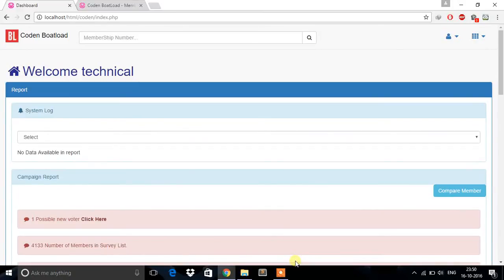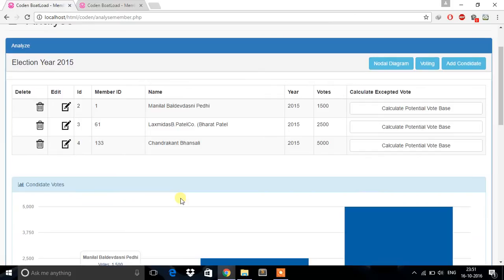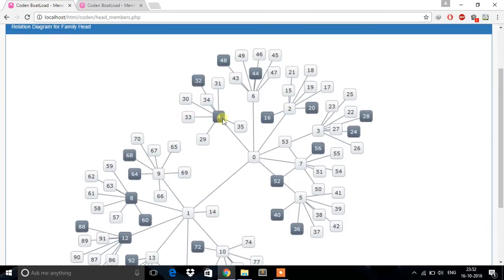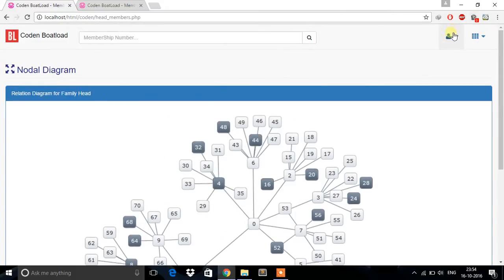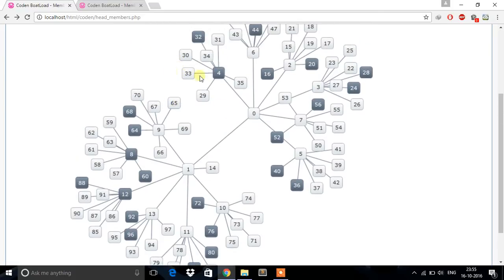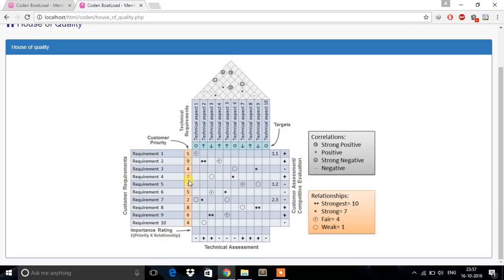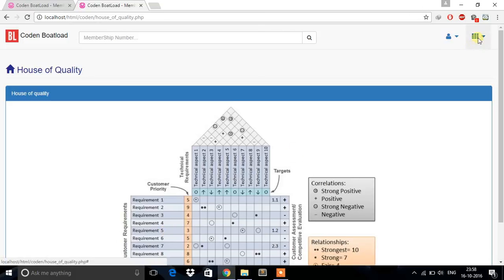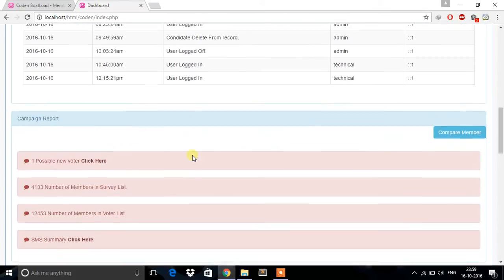Overview of Phase 2 of Application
Coden Boatload is a Electoral Campaign Management System developed by Codenscious. We are open for some work from home interns to help us complete Phase 2.
This video explains some features that we want.